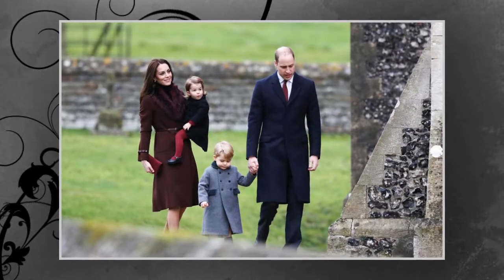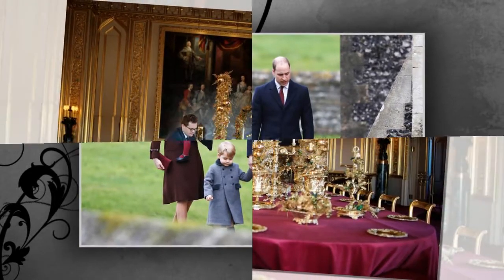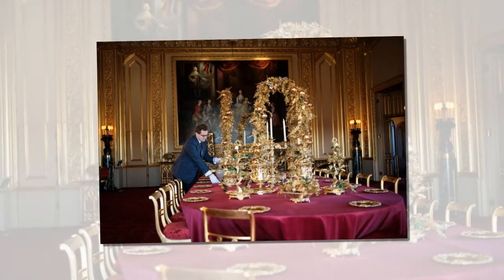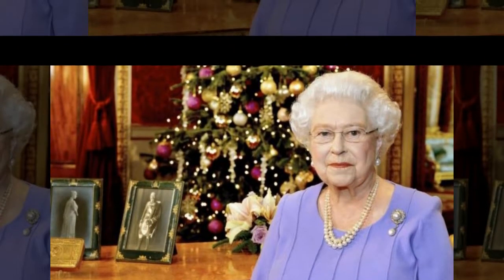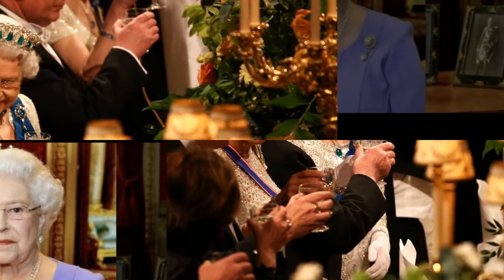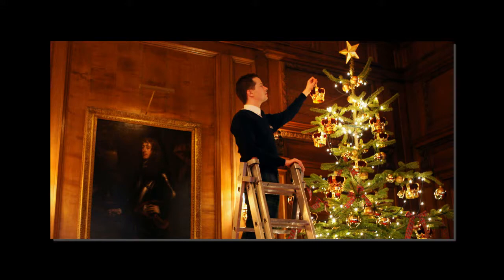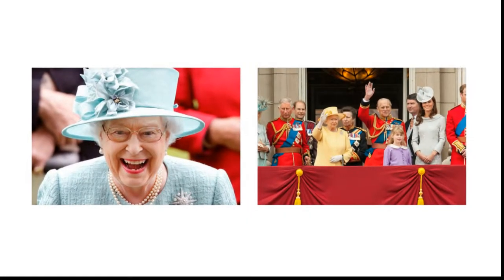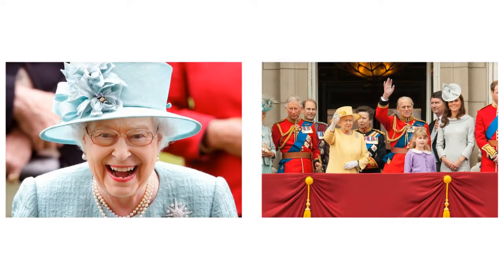What do the royal family eat on Christmas Day - All about the royal Christmas.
Welcome to Life&style Channel!
Life&style Channel is a 24-hour all-encompassing news service dedicated to delivering entertainment news as well as breaking news.
Comprehensive news channels, daily news updates quoted from major newspapers such as The New York Times, The Washington Post, Fox News, The Huffington Post, USA Today, The Wall Street Journal, NBC News, The Los Angeles Times. .. read automatically by Artificial Intelligence(AI).